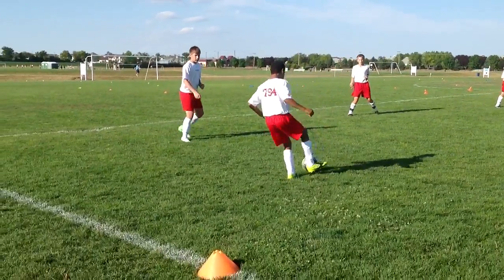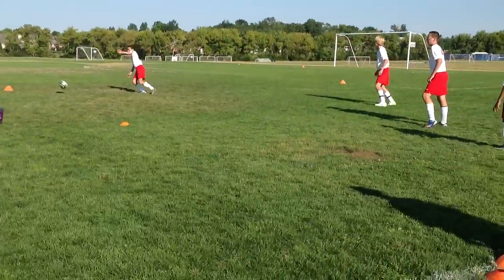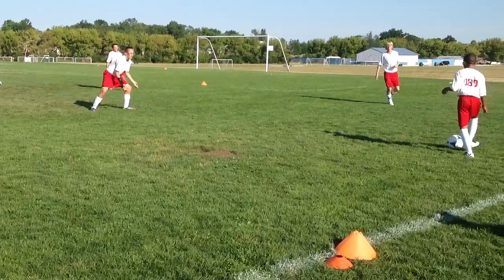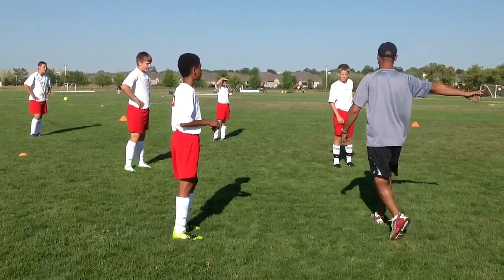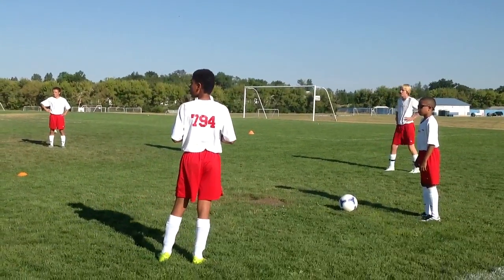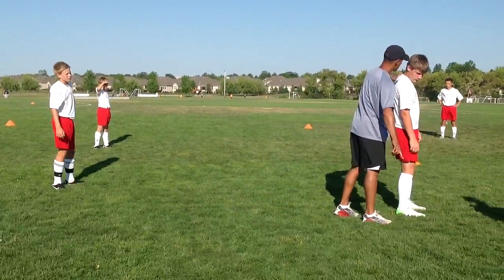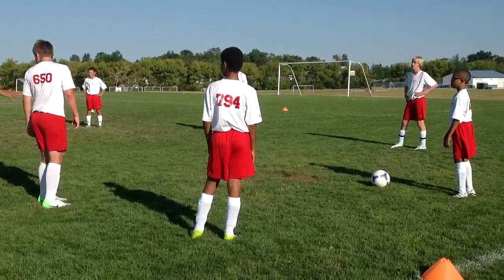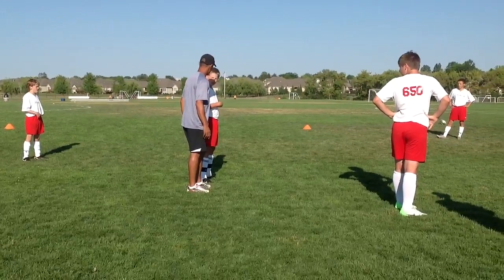Indiana 98Y Training Session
Region II Training